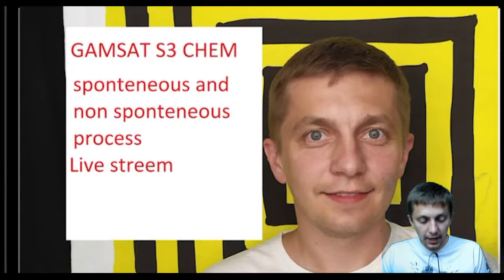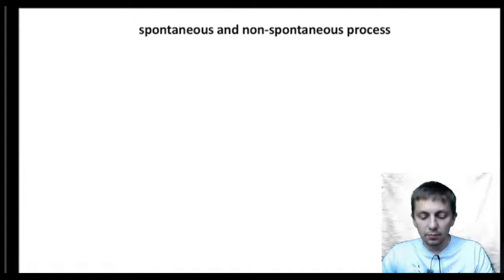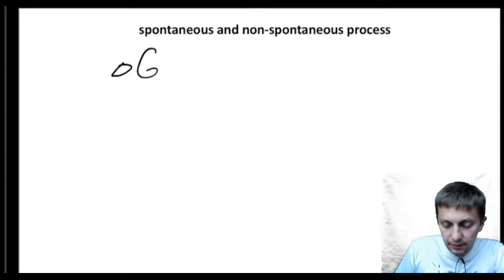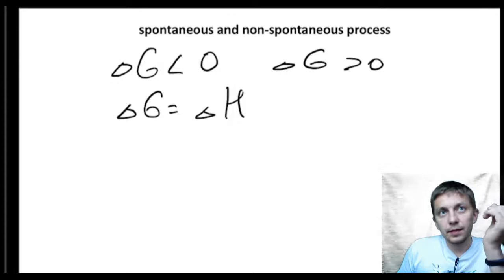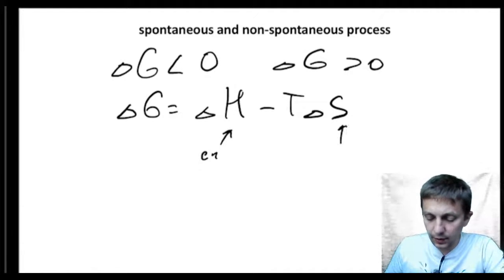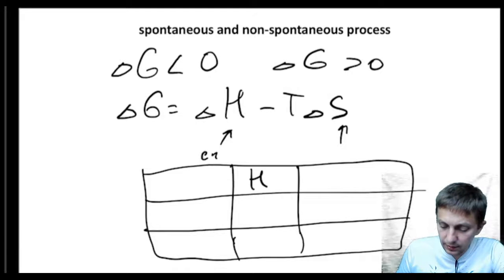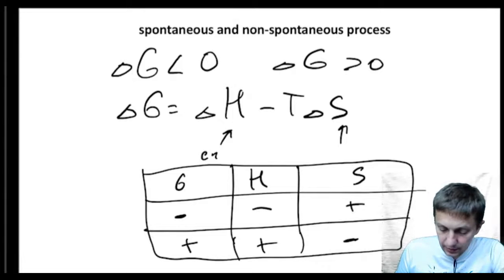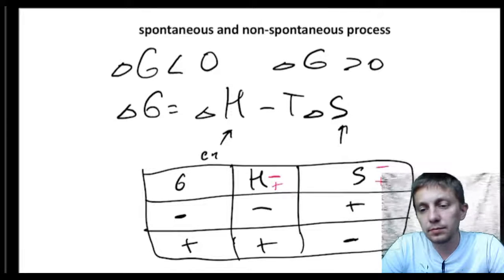GAMSAT S3 #5 Chemistry. Spontaneous and non spontaneous process. quiet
Chemistry. Spontaneous and non spontaneous process